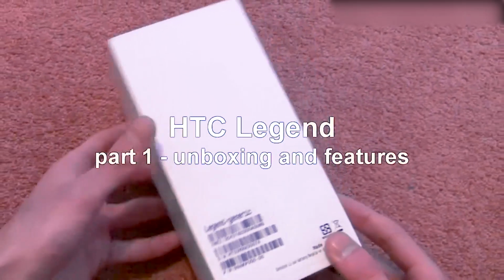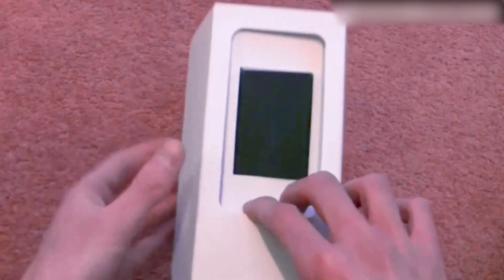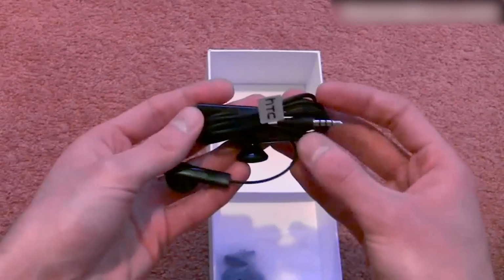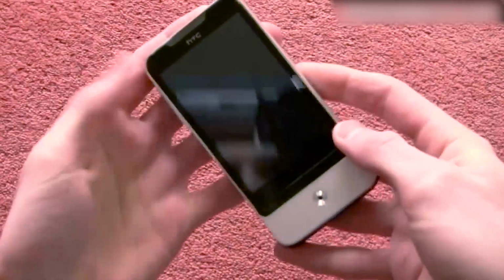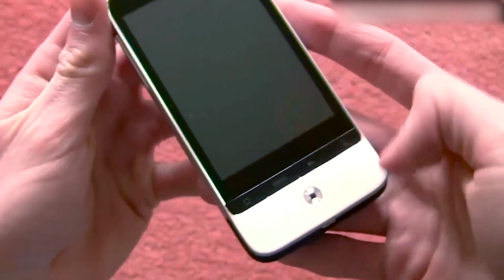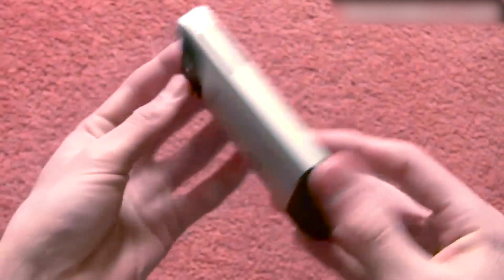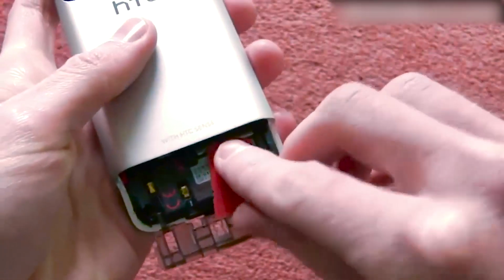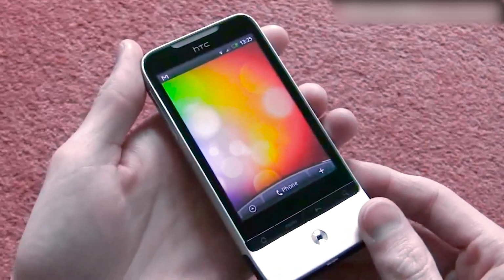HTC Phone Review — Htc Phone : Htc Legend Manufacturer Htc Status Old Available in Usa | Unboxing360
HTC Phone Review : HTC has released its first phone of 2021, I've been a fan of HTC quite recently. My first phone was the HTC Touch VIVA, great phone, never let me down, however, it didn't have gps and the processor was a bit slow. Loved the touchflo interface though.
Second, I owned the HTC Touch Diamond. It was great, stylish, fast, gps, 3g ... however it was triband and the battery life was poor!
Then, I bought the Pure, GREAT PHONE ... THE ULTIMATE ON WINDOWS PHONES (the HD2 is too much bulk), however, I sold it for a great price, not for any particular reason, just bussiness ...
Finally, I decided to move to android ... THE BEST CHOICE I COULD HAVE EVER DONE. I've seen iPhone 3gs users ENVY my phone. The sound, the apps, the interface, the looks, connectivity ... the market, lots of free apps and even more in developement, no need to jailbreak or manipulate the device to get all the good stuff. In call quality is great, the screen, graphics, performance. OVERALL IS THE BEST PHONE I'VE EVER HAD.
Could have bought the Desire, but I liked the looks of this one better.
Presenting HTC Legend - fine art in pocket-sized dimensions. This sculpted alloy beauty is both a visual inspiration and a potent conduit to your social life - online and off. The HTC Legend is empowered with cool ways to keep in touch with various circles of friends or colleagues delivered with a super intuitive interface. The sleek unibody design with a brilliant AMOLED display and a brushed metallic finish, feels great in your hand and stirs admiration from those around. Along with powerful social networking, group communication, and unmatched level of personalization, the HTC Legend is set to impress you. The HTC Legend raises personalization to a whole new altitude. An expanded selection of widgets brings more live content to the surface, for your instant enjoyment. There is even an online widget library, so no matter what your personality, there is content to help you get more out of your phone. The HTC Legend builds on the tradition of designing our phones to focus more on WHO we communicate with, rather than the tools used, like email, SMS or calls. The HTC Legend excels at helping you stay in touch with the different circles of friends or colleagues in your life. The new People widget lets you bring any group you create on your phone right to the surface for easy access to calling, messaging, emailing them or simply checking up on their social networking updates. The HTC Legend also simplifies the way you tend to all your social networks. With Friend Stream, the various interaction with your friends across multiple social networks, like Facebook, Twitter, and Flickr are brought into a single easy to follow stream of updates, photo posts, and shared links. Friend Stream also lets you shout out your thoughts or feelings with all your online friends with a single update that gets broadcast to both Facebook and Twitter. The HTC Legend is loaded with hidden little design touches that are sure to delight you.